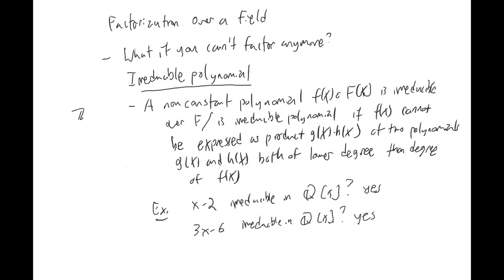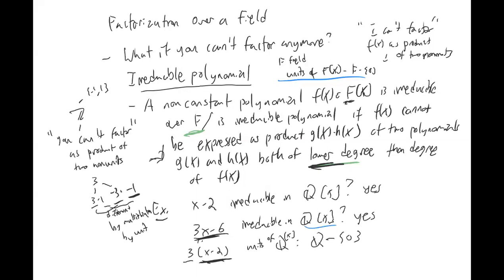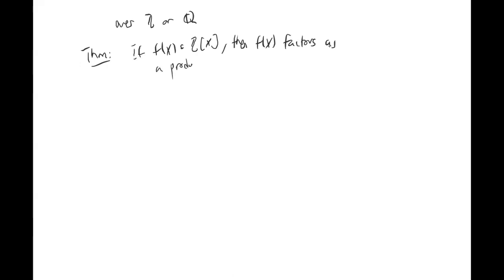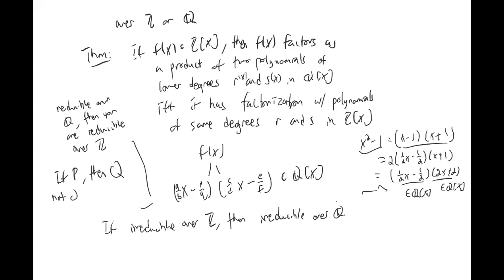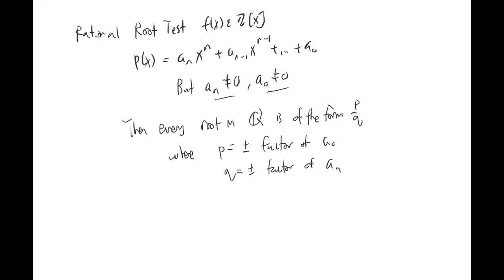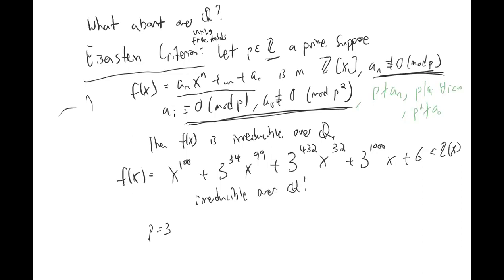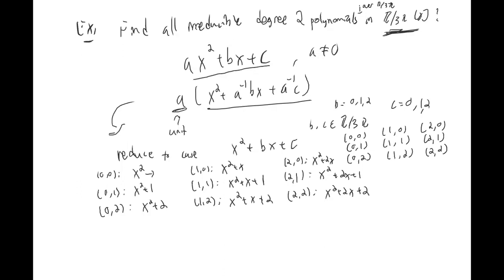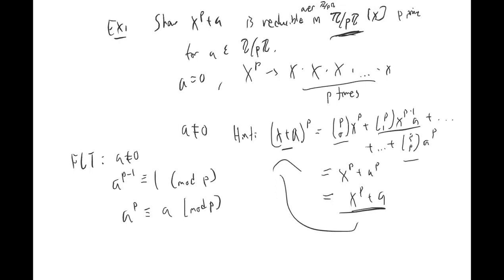Math 120B February 2nd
Today, we go over irreducible polynomials and ways to show whether a polynomial is irreducible or not.